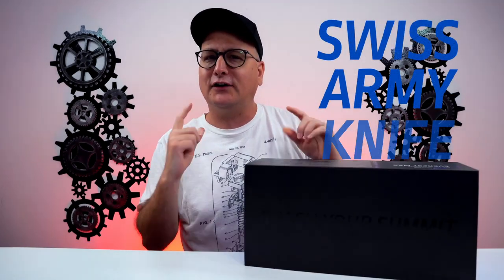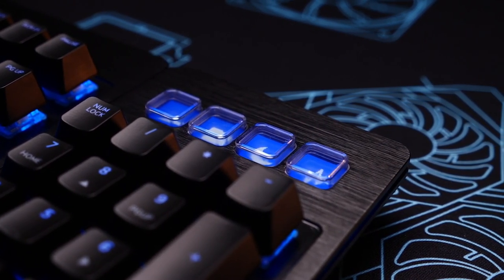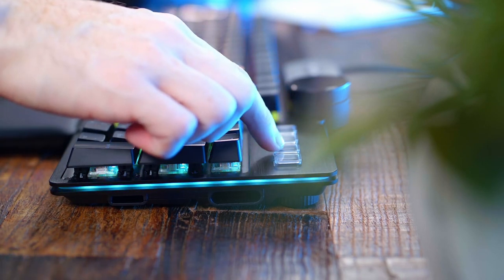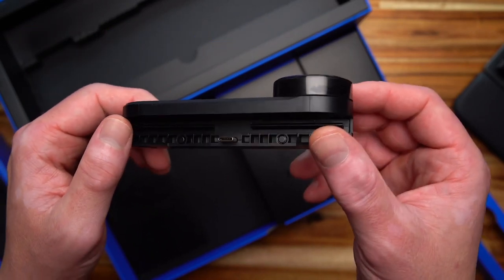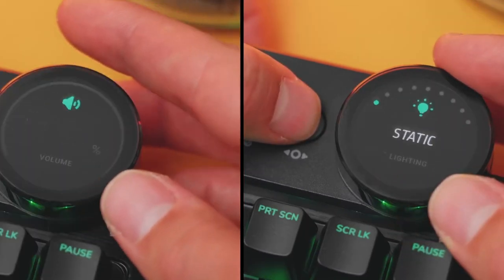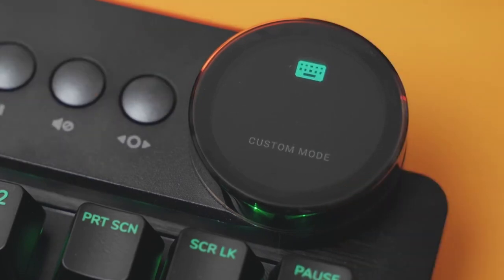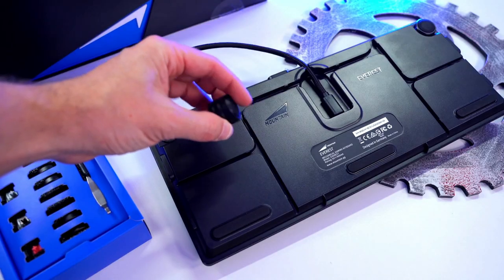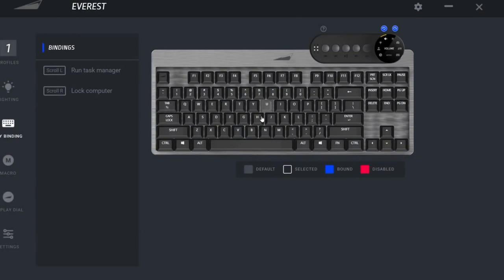Everest Keyboard long advert